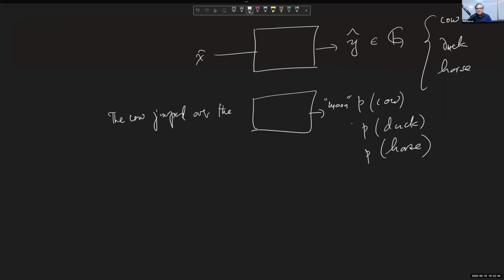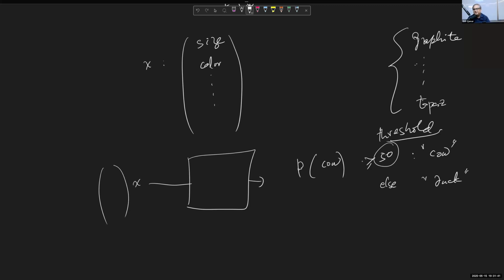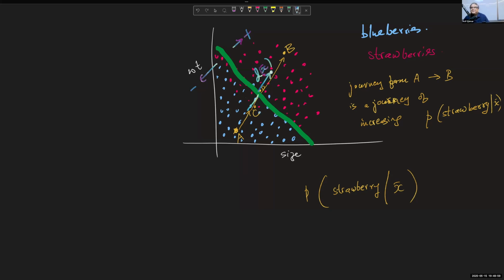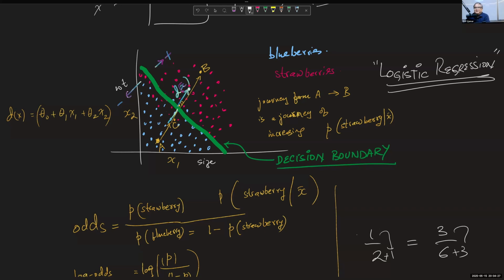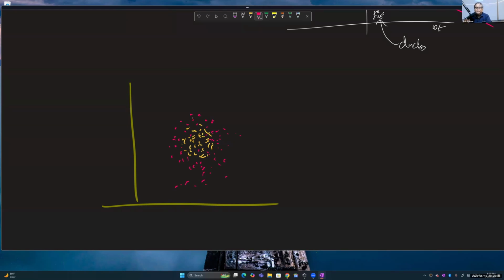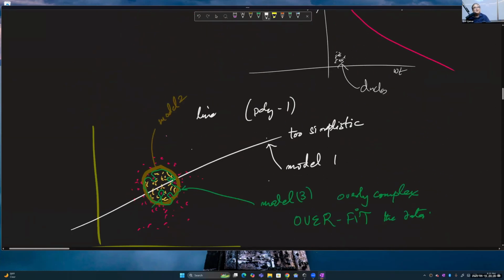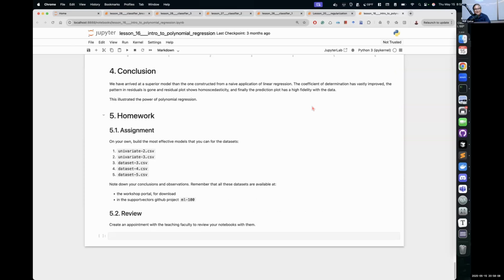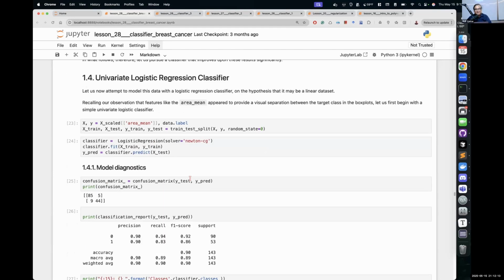Day 3: Intuitive Introduction to Machine Learning - Classifiers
This is a free four-session course designed to demystify modern artificial intelligence's core concepts. This course aims to equip you with a solid foundation in machine learning.

Speaker: Asif Qamar

-Introduction to Classifiers
Classifiers in machine learning are models designed to categorize inputs into distinct, predefined classes. They generate a probability distribution over possible classes for a given input, selecting the class with the highest probability. Classifiers are pivotal in both binary and multi-class classification tasks and find applications in numerous fields, including natural language processing and fraud detection.

-The Role of Probability Thresholds in Classification
In classification, the concept of "probability threshold" is crucial for decision-making. Different applications may require different threshold settings. For instance, cancer detection often uses a lower threshold (e.g., 5-10%) to minimize false negatives while tolerating more false positives, given the high stakes involved.

-Understanding how to set and adjust these thresholds is vital, as it influences the number of false positives and negatives, particularly in sensitive fields like medical diagnostics.

-Decision Boundaries and Feature Space Visualization
Machine learning classifiers visualize data points within a feature space, using decision boundaries to separate different classes. Depending on the data's complexity, decision boundaries can take various forms, from simple linear separations to more complex non-linear shapes.

-Effective visualization and proper boundary setting are imperative for accurate classification and avoiding misclassification.

-Logistic Regression: A Core Classification Tool
Logistic regression is a common technique for binary classification. By calculating log odds, it forecasts probabilities and makes categorical predictions. This method is not limited to linear decision boundaries, allowing for flexibility in capturing complex patterns within data.

-Evaluation Metrics for Classifier Effectiveness
The effectiveness of a classifier is measured using several metrics, including accuracy, precision, recall, and F1 score. While accuracy can sometimes be misleading—especially when there's a significant class imbalance—these additional metrics provide a more comprehensive evaluation.

The confusion matrix is another essential tool that summarizes prediction results, helping identify and understand the nature of prediction errors like false positives and negatives.

-Understanding Bias-Variance Trade-off and Overfitting
A crucial concept in machine learning is the bias-variance trade-off. The complexity of the model affects its error rate, necessitating a balance to minimize errors. Overfitting occurs when a model is too complex, fitting noise rather than the true data pattern, whereas overly simple models may suffer from bias.

Employing algorithms like polynomial regression and leveraging their ability to adjust model complexity helps in capturing the true data patterns effectively.

-Regularization Techniques to Combat Overfitting
Regularization techniques, such as Lasso and Ridge regression, are employed to control overfitting by penalizing overly complex models. These methods help maintain an optimal model complexity that generalizes well across new data.

-Real-World Applications and Insights
In real-world scenarios, datasets such as the Wisconsin breast cancer dataset exemplify the application of these classification concepts, emphasizing the importance of simplicity in models for effective predictions.